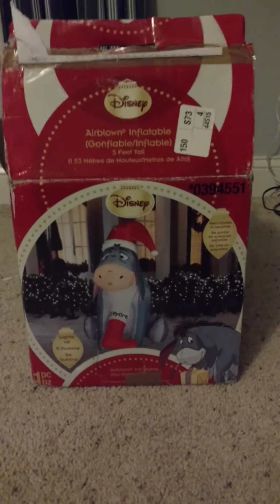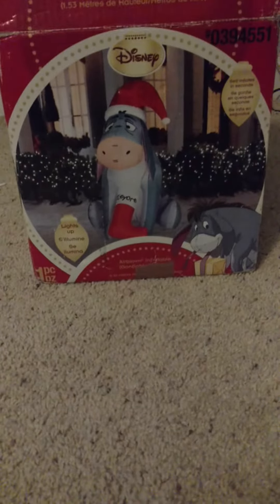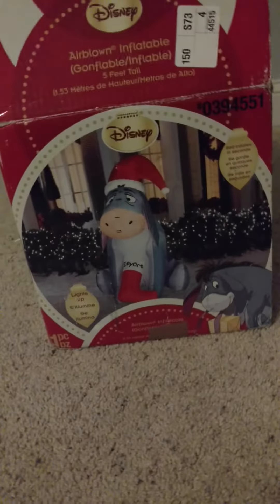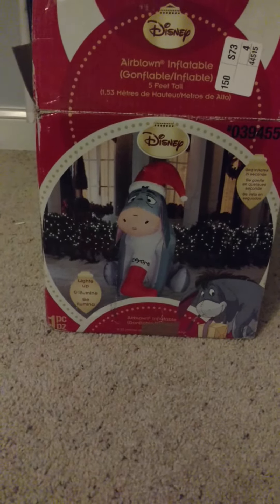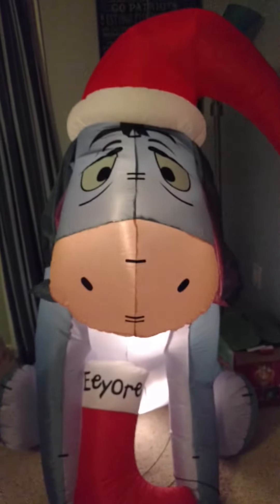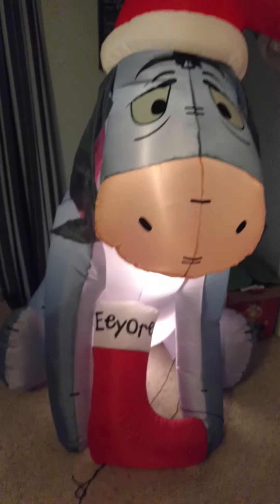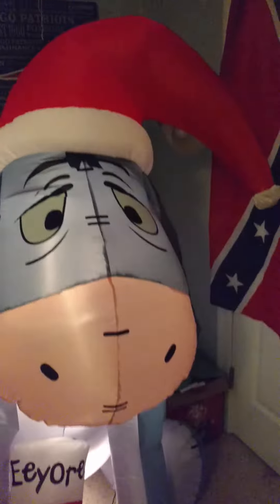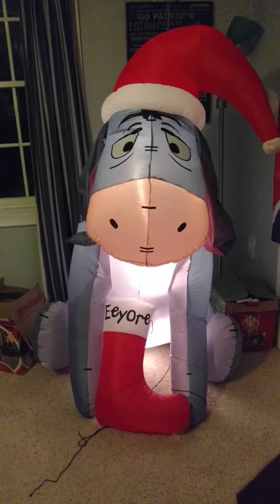Gemmy 5ft Eeyore Airblown Inflatable Review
Got this awesome inflatable from a good friend of mine, Justin Johns for $40!! Here's a link to his channel if you haven't checked it out already